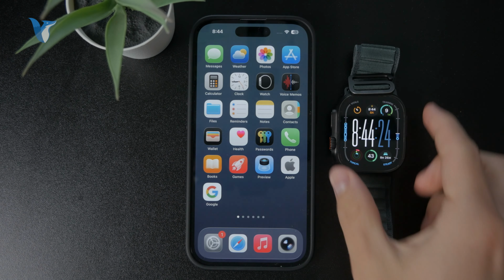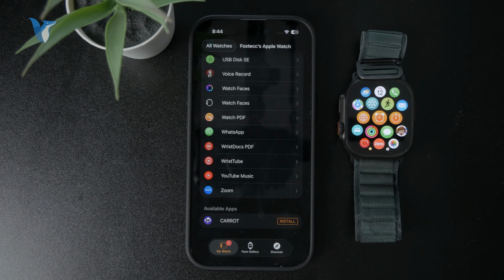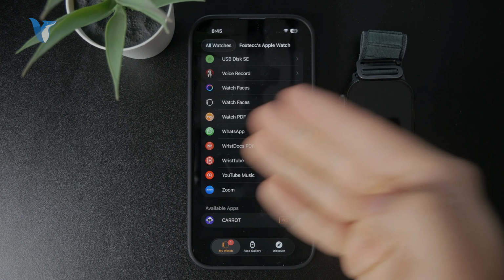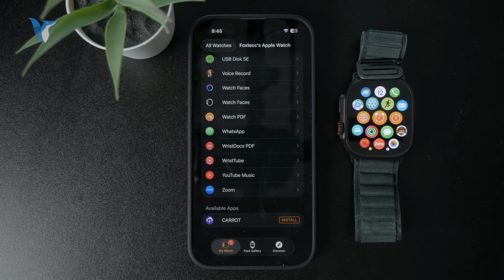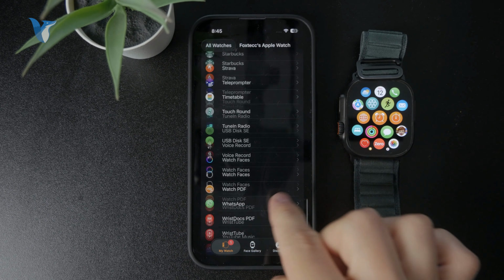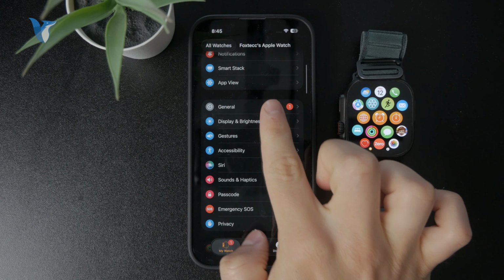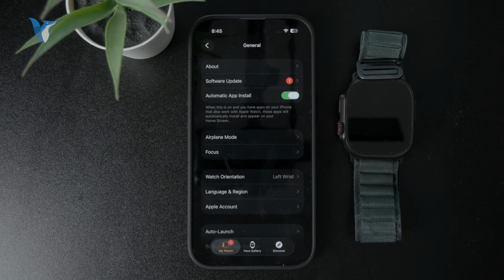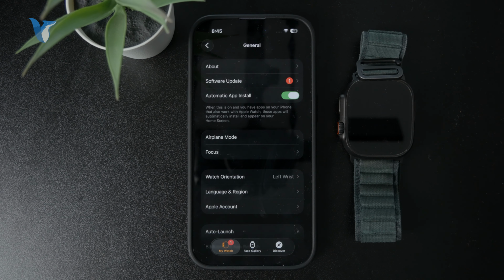How to See Hidden Apps on Apple Watch (tutorial)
Want to see hidden apps on your Apple Watch? In this video, I show you step by step how to find and reveal apps that aren’t currently visible on your watch.